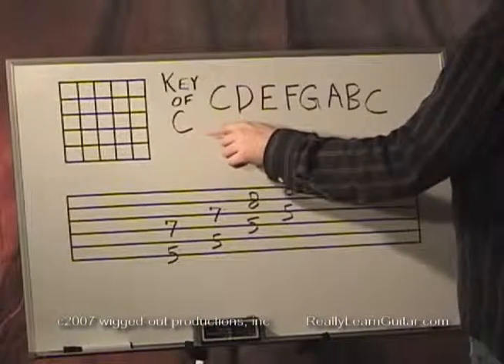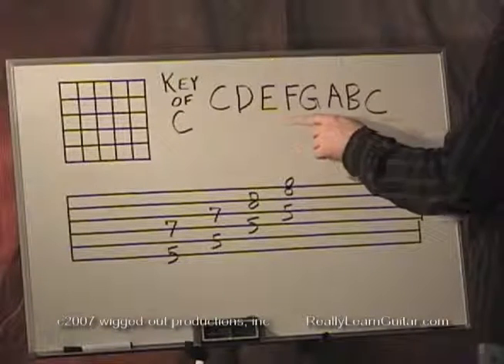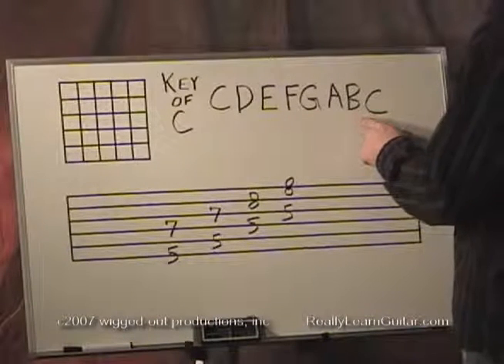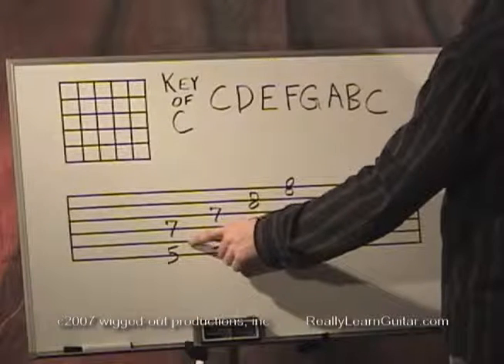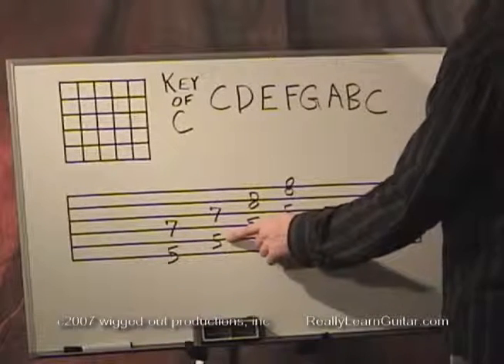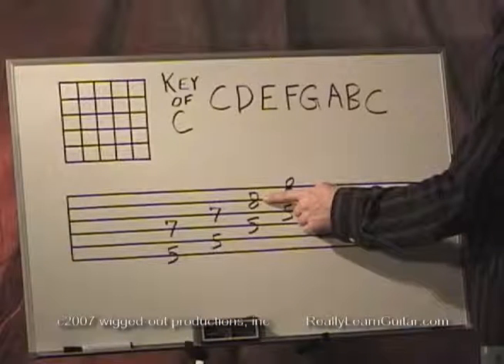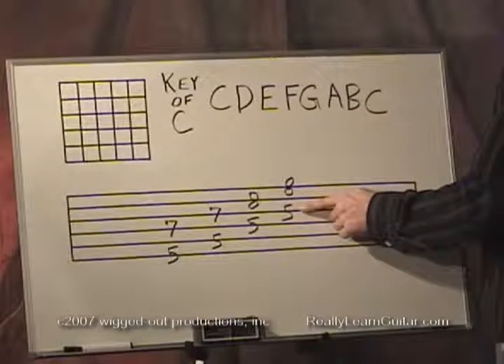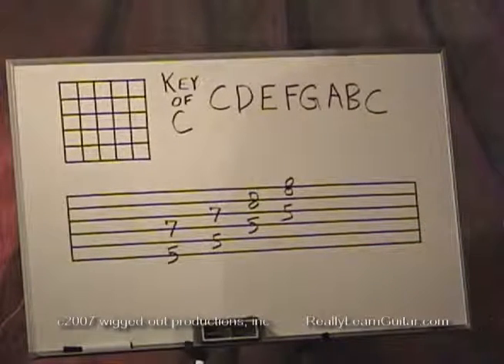Jeff's Tips - 30. Octaves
Learn to play octaves on the guitar